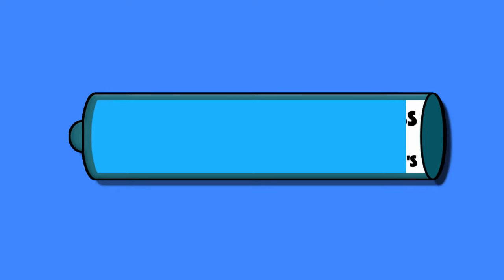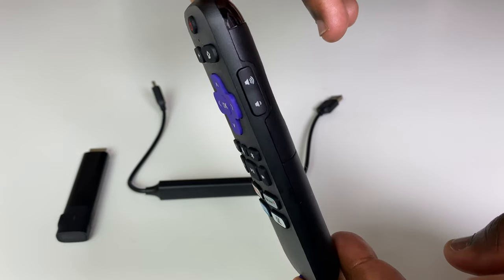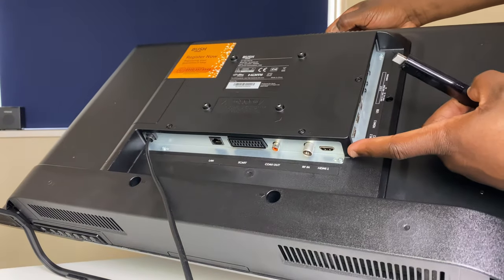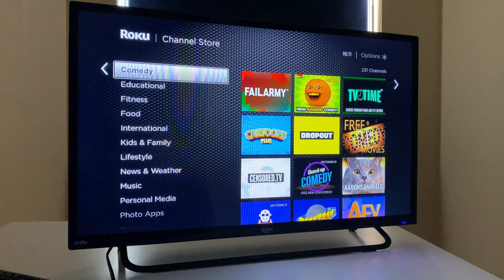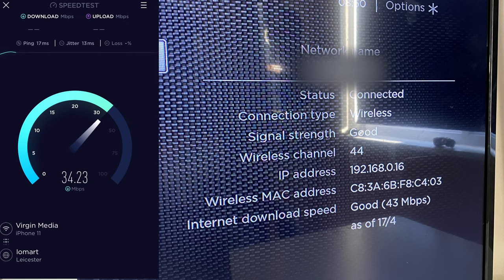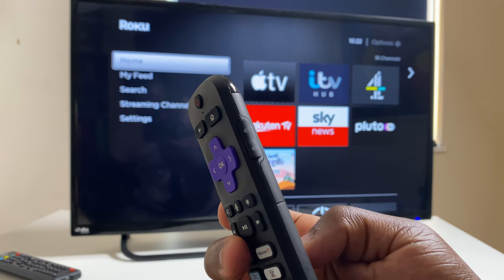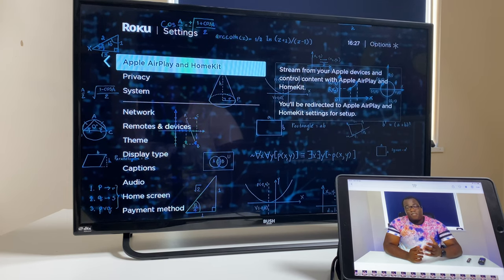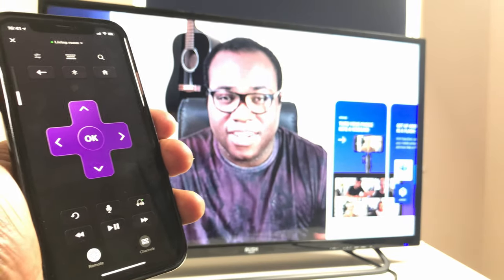Roku Streaming Stick Plus - Turn your old TV into a Smart TV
In this video I'll be reviewing the Roku Streaming Stick+ and looking at its ability to turn your old TV into a Smart TV.

From this small stick that essentially plugs into the back of your TV, you can get really good up to 4K HDR picture quality (depending on the capability of your TV).

One of this streaming stick's main features that sets it apart from the other Roku streaming devices is the long range wireless connectivity, which gives you 4 times more range and produces a stronger signal for streaming your favourite TV programmes, movies, music and apps, whether your using the streaming stick plus at home or on your travels.

The remote control features voice control and has buttons for TV power and volume control making it easy to control both your TV and Streaming Stick+ and has enhanced point anywhere controls.

Roku Streaming Stick+ Streaming Player (model 3810)
Point-anywhere remote control with TV power & volume buttons
2 x AAA batteries
Power adapter
USB power cable with advanced wireless receiver
Getting Started Guide
Important Product Information flyer

In this review, I will be looking at showing you how to setup the Roku Streaming stick plus, looking at the Roku user interface, the specs of the Roku and different features like the Roku Mobile App, its compatibility with Apple devices and the use of Airplay.

The Roku Streaming Stick Plus, is such a great little device comparable to the alternatives on offer from Google and Amazon at a similar price range as well.

Chapters:
0:41 What's In the Box
1:28 Roku Streaming Stick Setup
2:00 Roku User interface / Roku Menu
2:23 Roku Feature: Long Range Wireless Connectivity
2:57 Roku Remote Control
4:16 Airplay on Roku
4:36 Roku Mobile App

Andre.